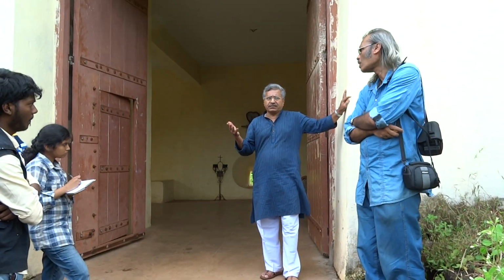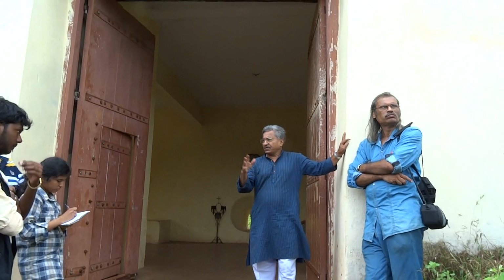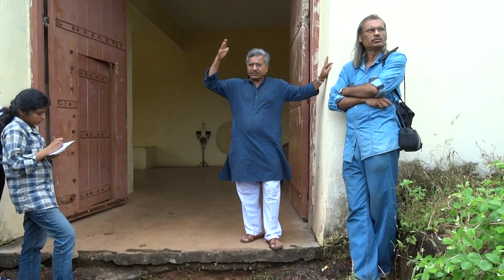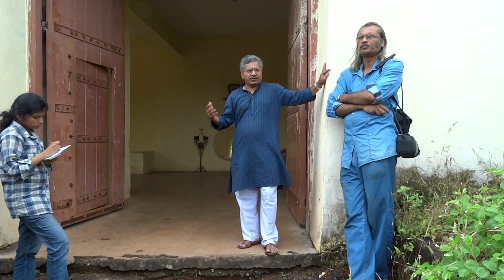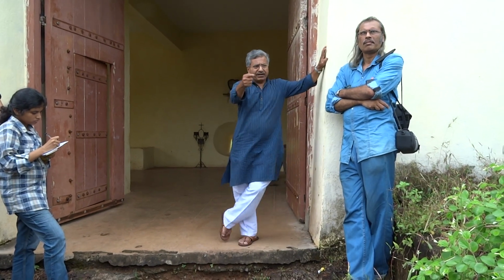Ecology field trip to Betul, Cabo de Rama, Palolem,Bhatpal mushroom factory 5 of 21